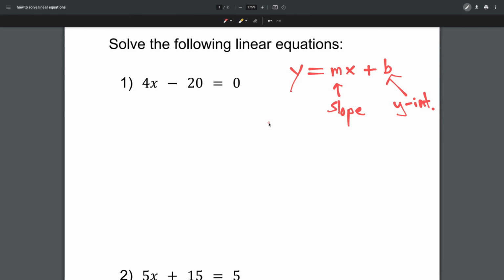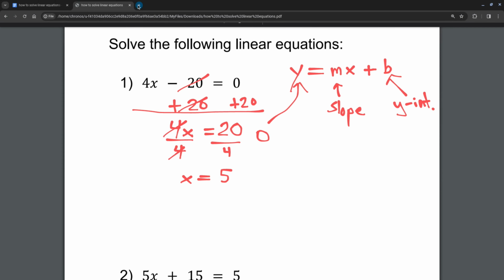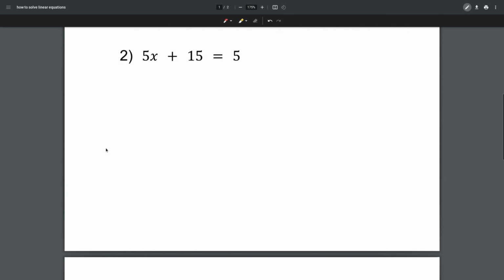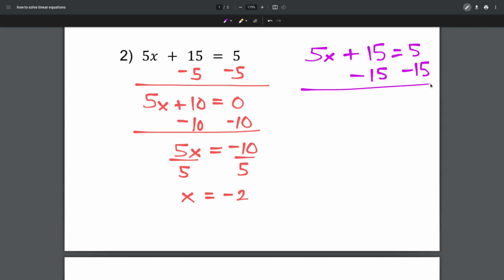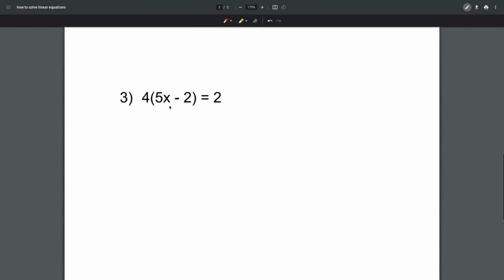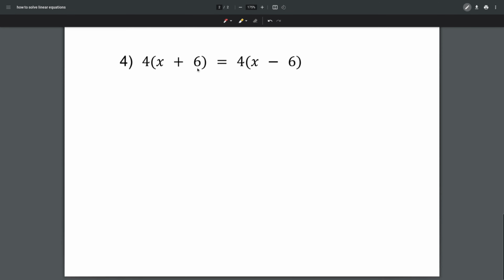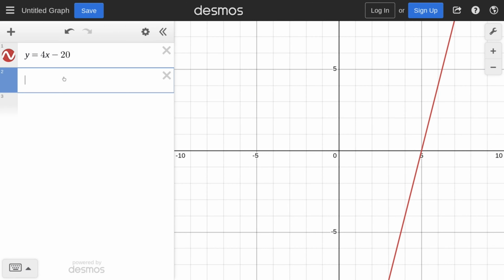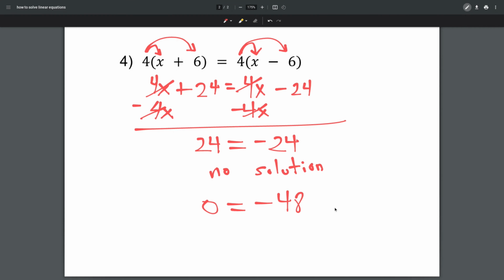How to Solve Linear Equations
In this video, I show you how to solve linear equations.